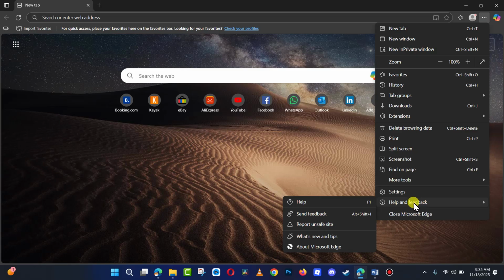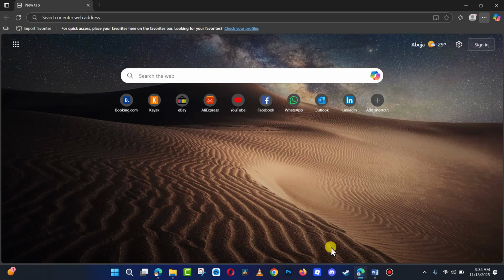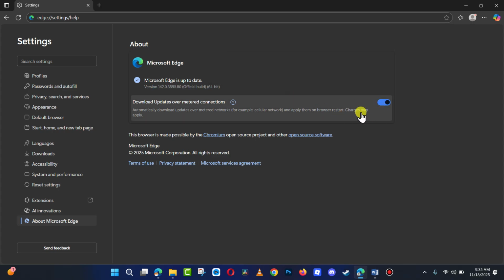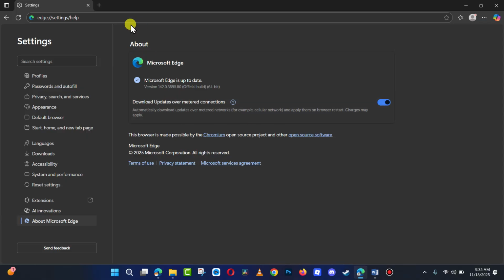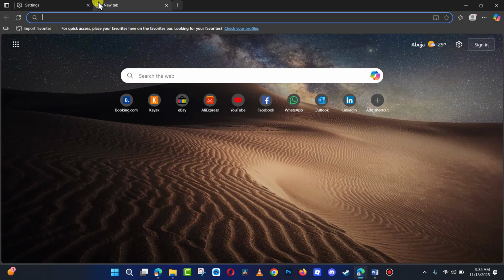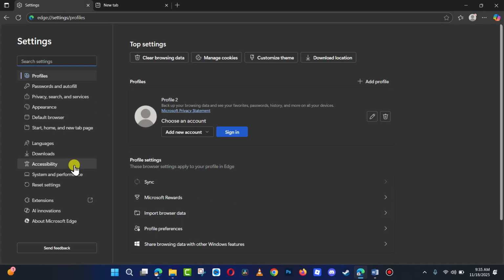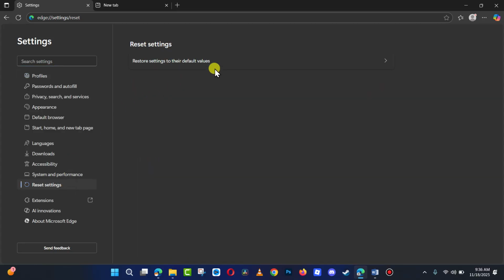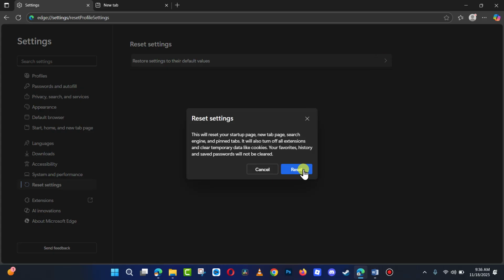How Fix Microsoft Edge Couldn't Read And Write To These (Latest Update)